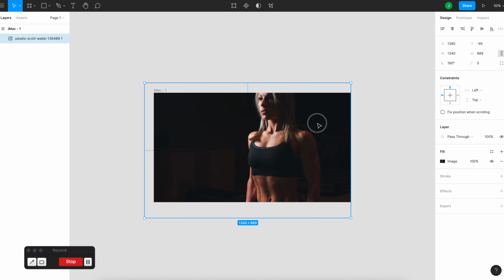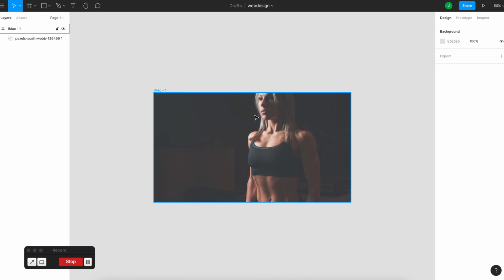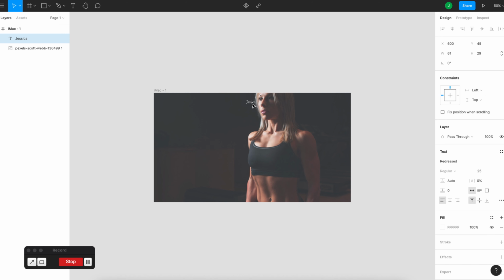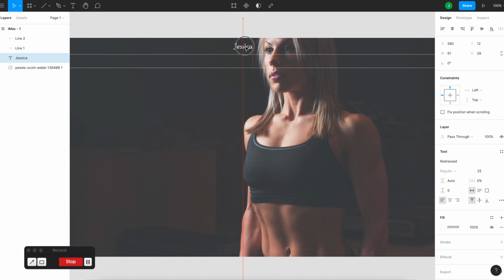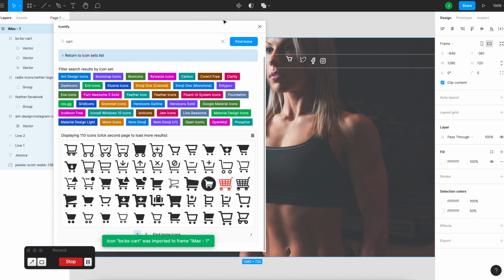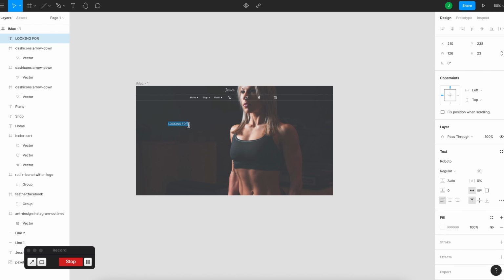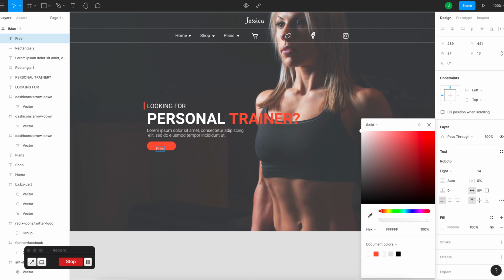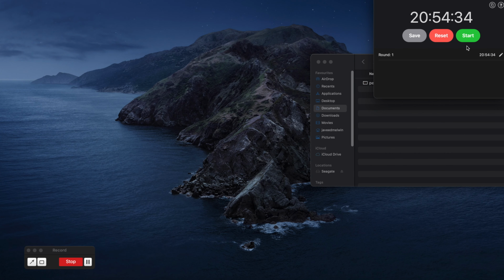I Design A Website in 20 minutes (2021)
I attempted a challenge of creating a web design in 20 mins.

Timecodes
00:00 - Intro
01:10 - Design Walkthrough
05:16 - Outro

Everything used in this video:

Camera Body
Light: Neewer 660 with LCD Display (currently out of stock)
Practicals from IKEA:
1. Ledfyr by IKEA
2. Blekklint by IKEA

My LUT: (Soon Available for Purchase)